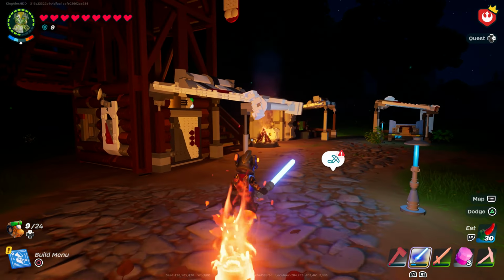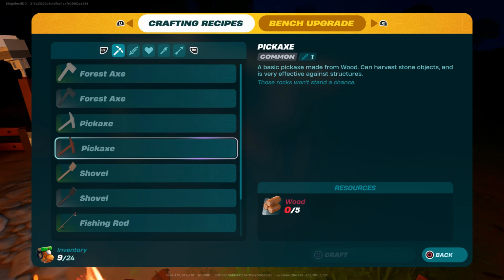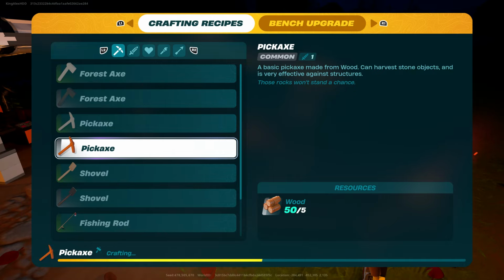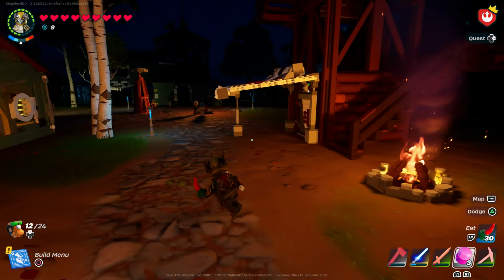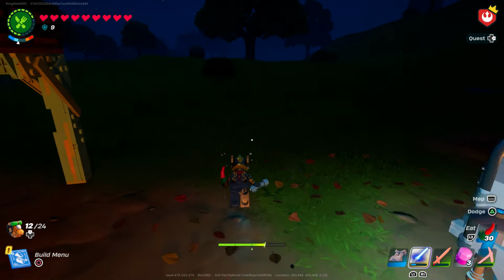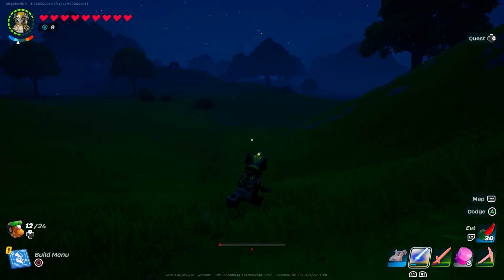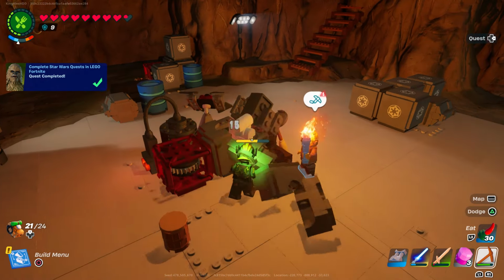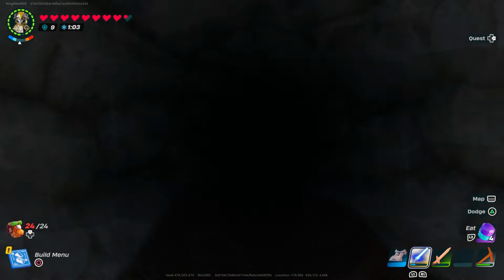How to EASILY Defeat Imperials in Fortnite locations Quest!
Defeat Imperials in Chapter 5 Season 2. How to EASILY Defeat Imperials Fortnite locations.